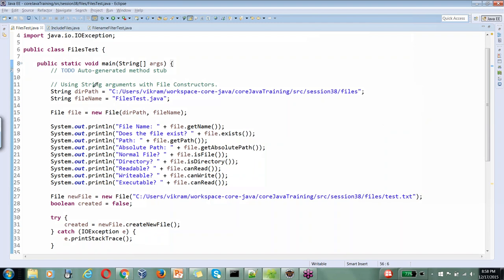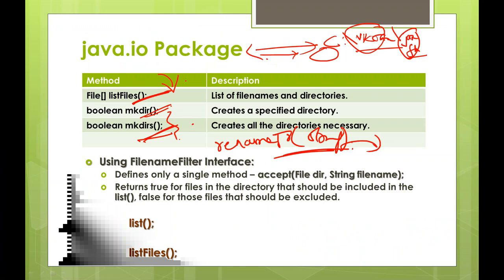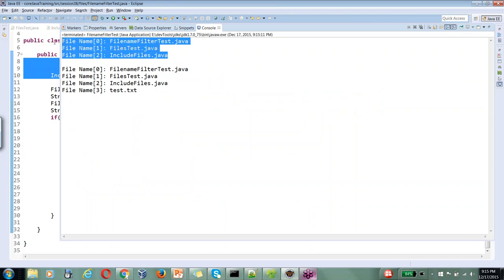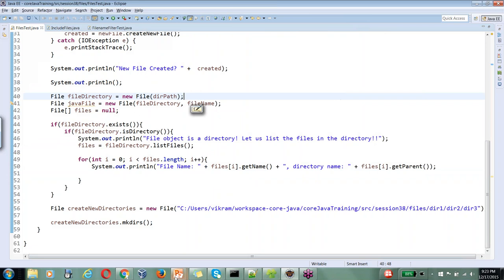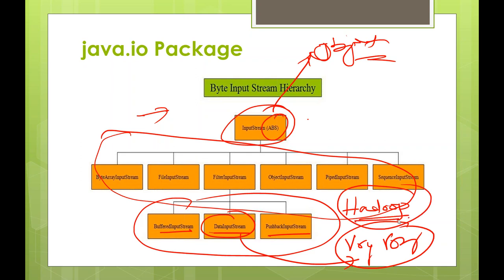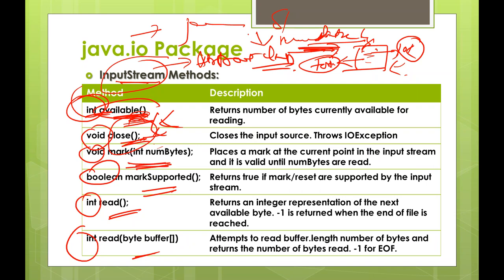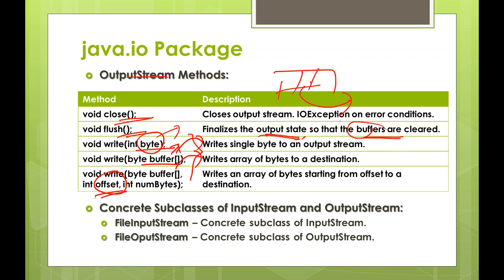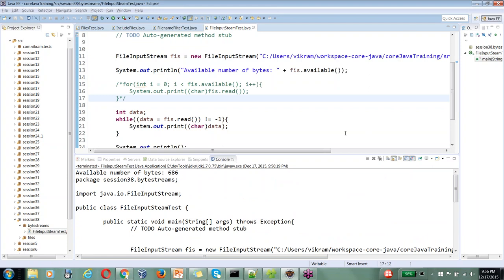Core Java Training || JAVA.IO PACKAGE